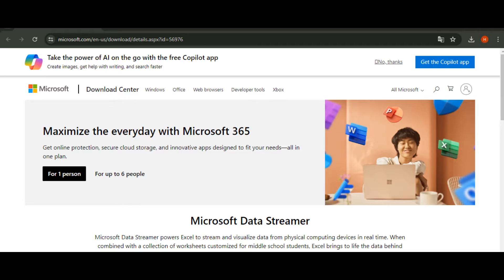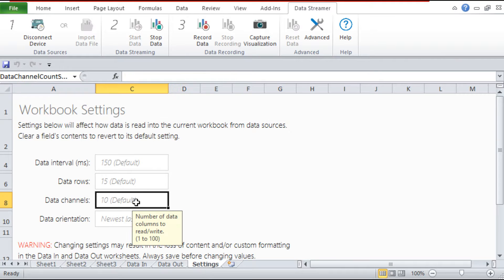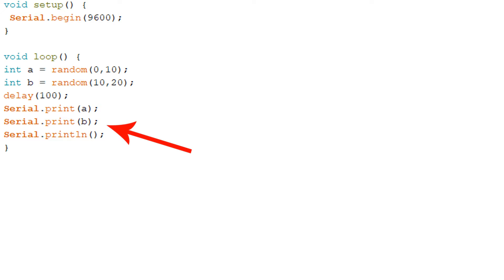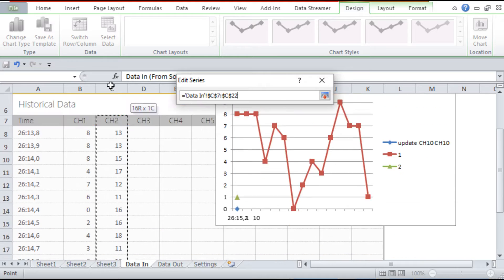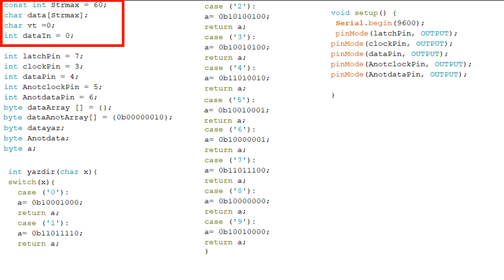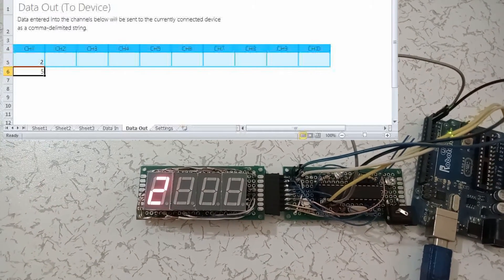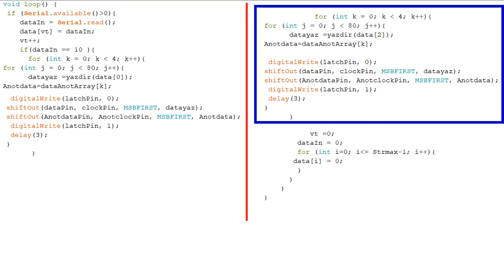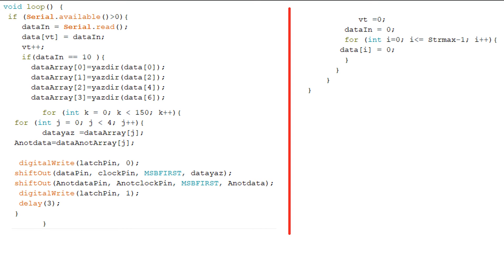ARDUİNO - EXCEL Veri Gönderip Alma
Hız ölçer videom.

Timecodes
00:00 - Giriş
00:35 - İndirme ve Kurulum
02:36 - Arduinodan Excele veri gönderme
05:10 - Sensörden veri okuma
06:50 - Excelden Arduinoya veri gönderme
08:58 - 2 kanal veri gönderme
10:18 - 4 kanal veri gönderme